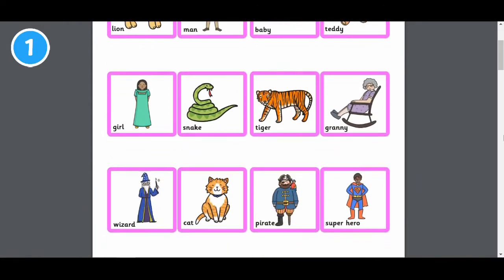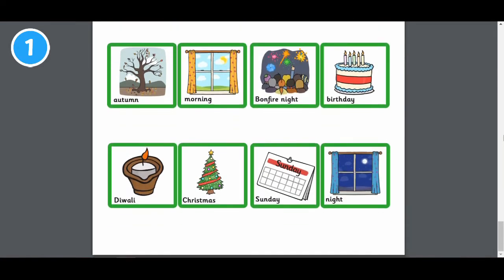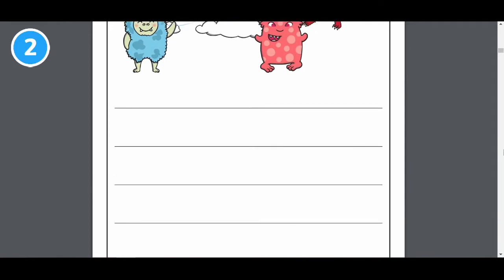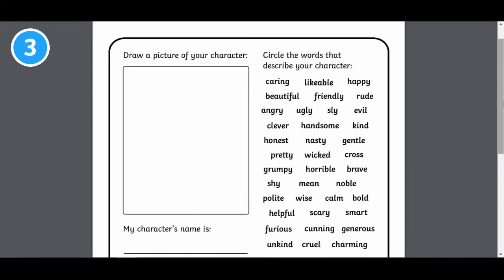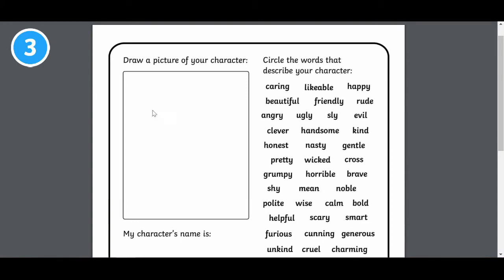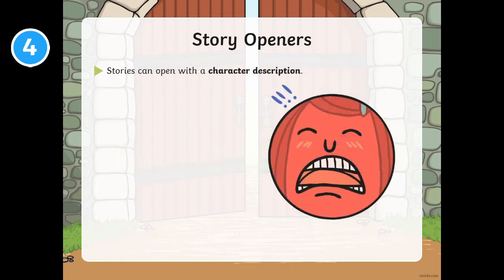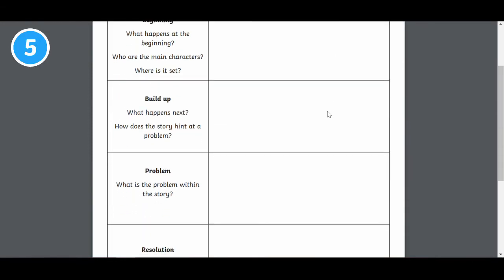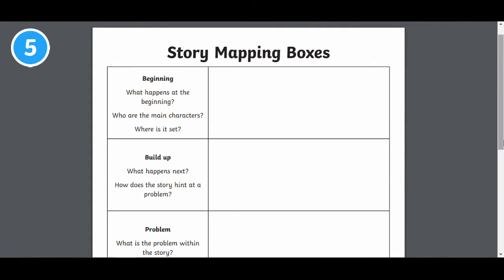5 Ideas for Teaching Creative Writing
We hope you enjoyed hearing our top 5 ideas for teaching creative writing to children at home and in the classroom. Take a look at our collection of Creative Writing resources for kids

The Twinkl team upload videos regularly Monday to Friday with tips for teachers, homework help guides and home learning support for parents.